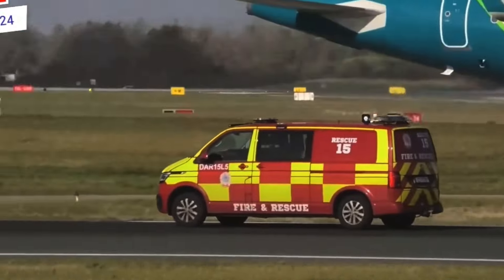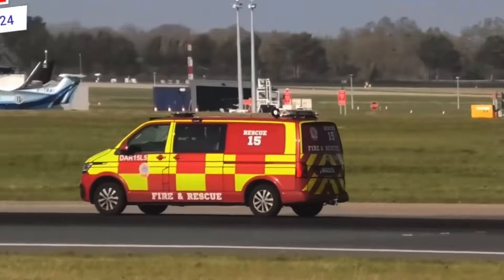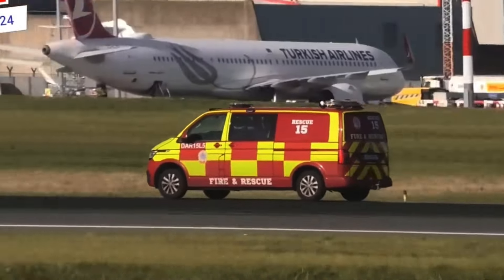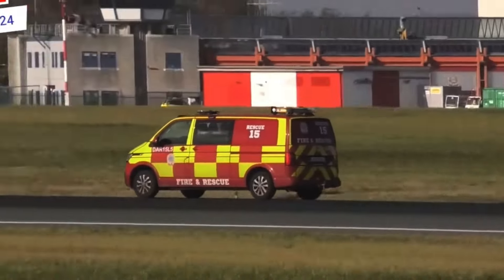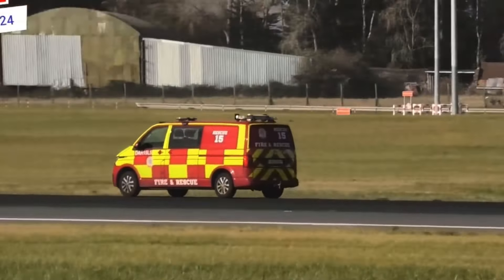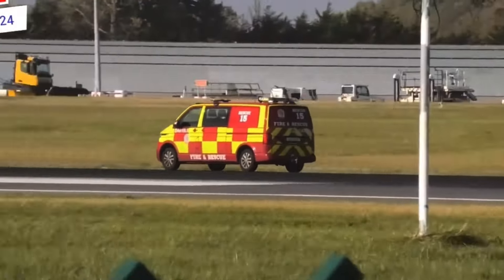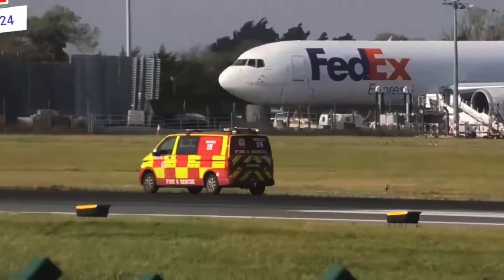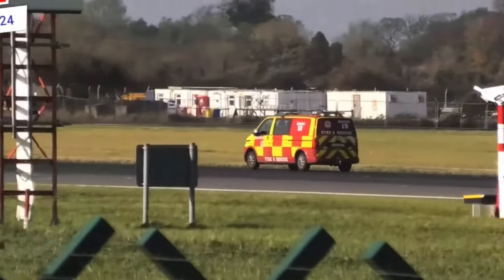Storm Ashley | Swiss A320 missed approach and hard landing, with runway inspection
Live streaming at Dublin airport while storm Ashley was blowing a string cross wind, I captured this Swiss A320, reg, HB-IJI performing a missed approach on runway 16.
It went to the hold over the Irish sea. The airport changed runways, back to runway 28L. Swiss made its second approach, with a strong crosswind. This time? It touched down, bounced and slammed down hard. ATC tower requested a runway inspection after the hard landing.
Link to stream below